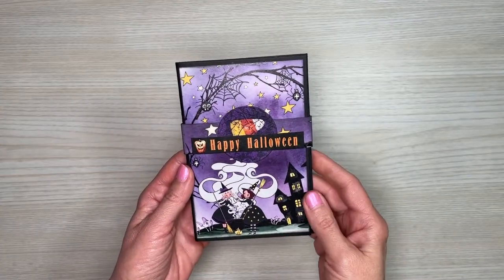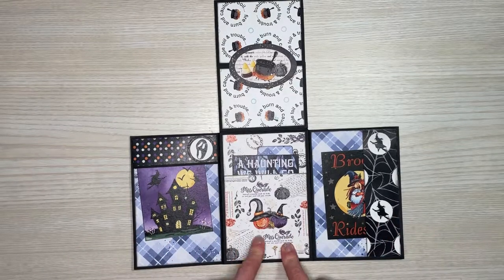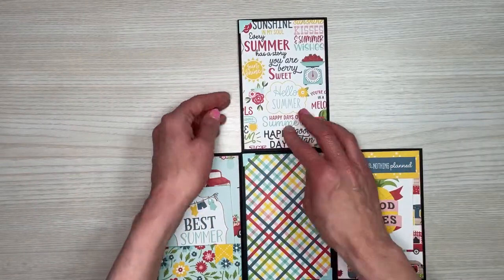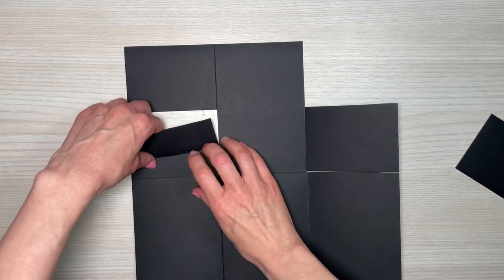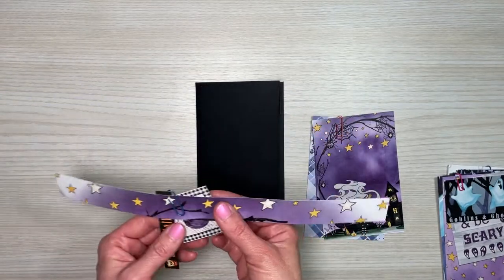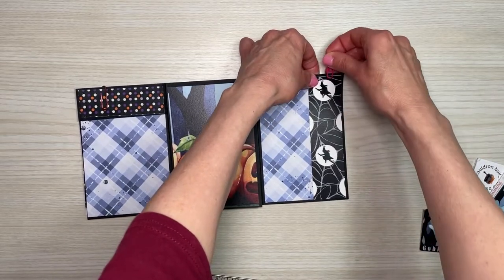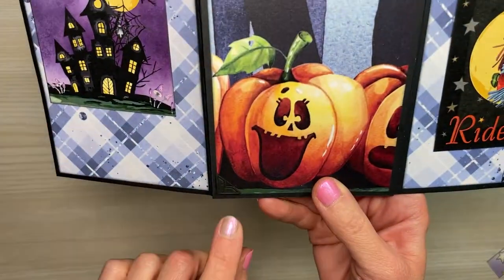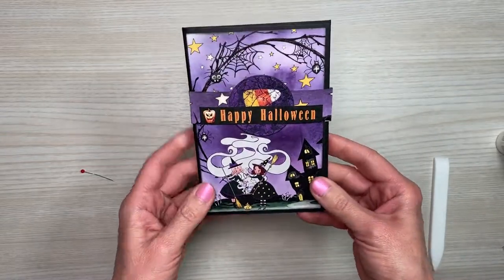Folio Card Share & Tutorial | Week 1 of 13FrightsBeforeHalloween2022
In week 1 of the 13 Frights Before Halloween 2022, I will be sharing two different styles for a folio card design. This video includes a complete project share and tutorial.

Join us every Monday starting August 1, 2022, on our YouTube channels for our weekly and frightfully fun Halloween Craft project tutorials!

Search the hashtag for all the weekly project shares!